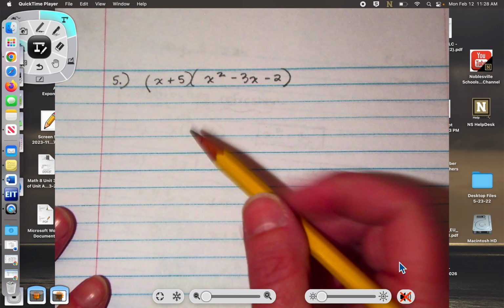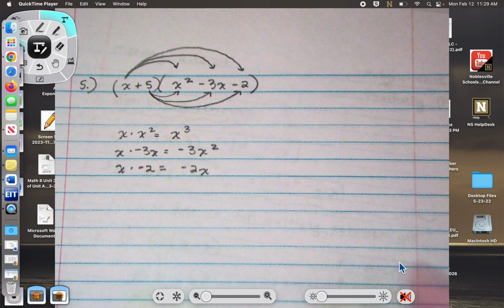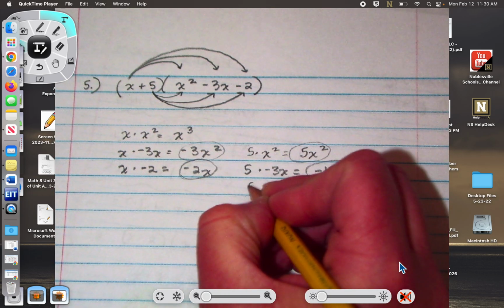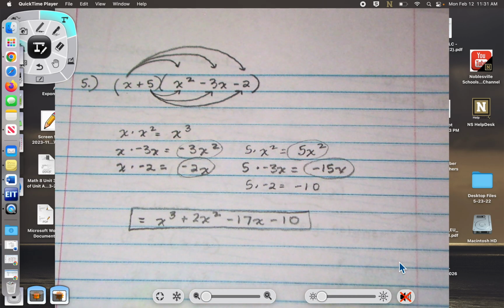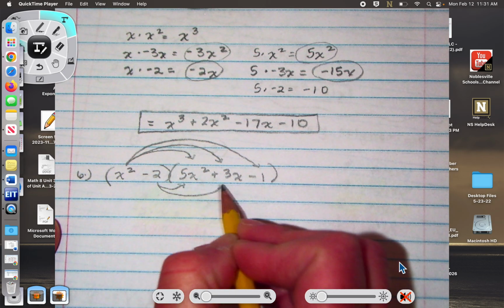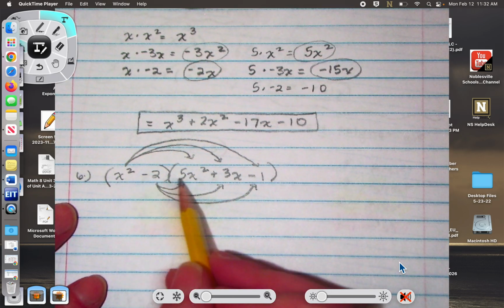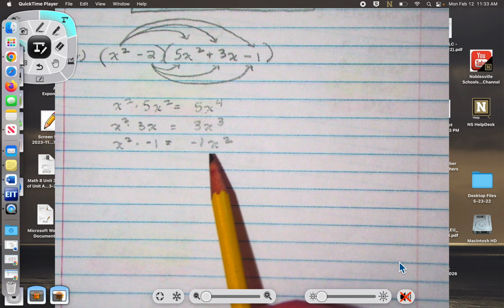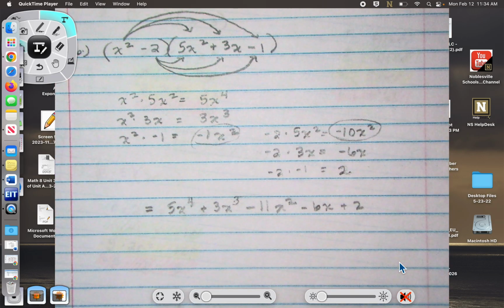2-12-24 Multiplying Polynomials Notes (part 2)